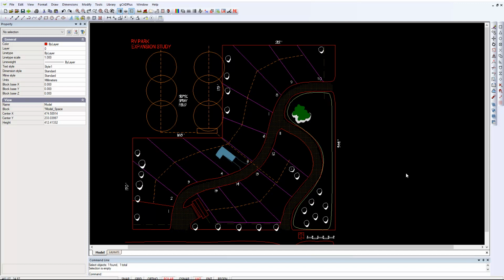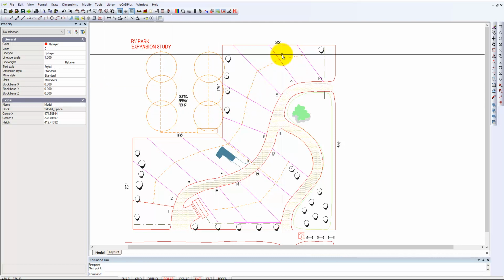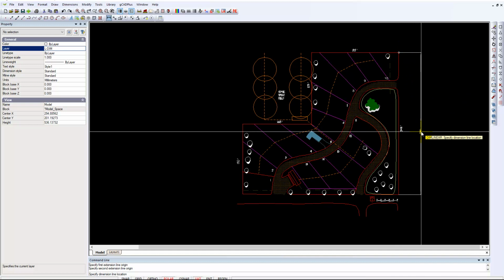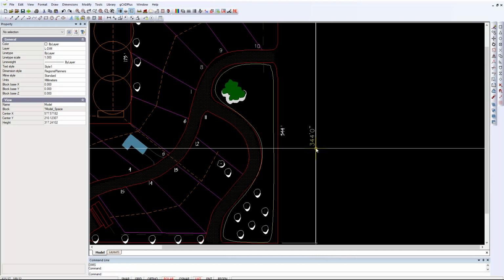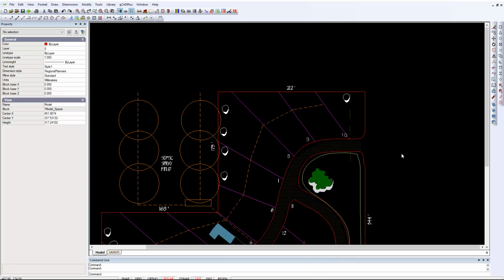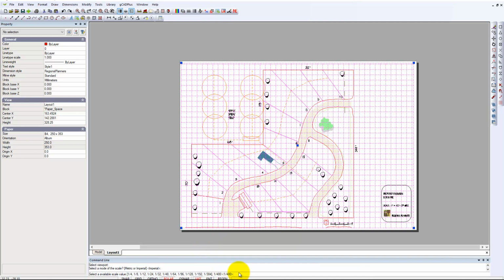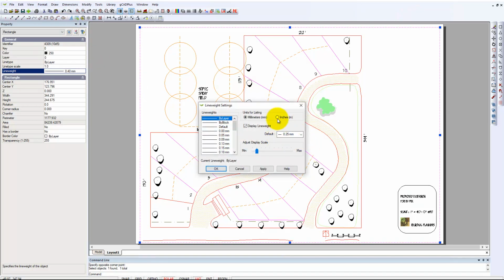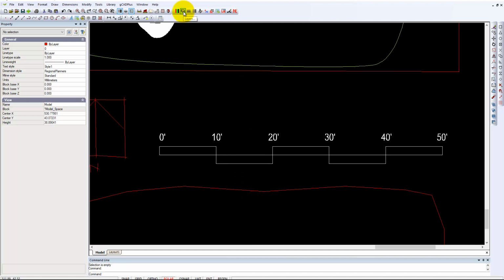Presenting a concept plan for an extension to a RV Park - USA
This movie discusses some issues faced when presenting a design for an extension to a park for recreational vehicles. The client wanted the concept plan presented at a scale of 1 inch to 40 feet on a B-size sheet. We show how to set up a dimension style to display dimensions as feet and inches in model space. We add a 1-50 feet scale bar to the model. Once the design is confirmed, we switch to layout and use the SETFIXEDSCALE command to apply the required scale (1/480) to the floating viewport and add a title block and drawing sheet border with a corner radius to improve the appearance of the final print.